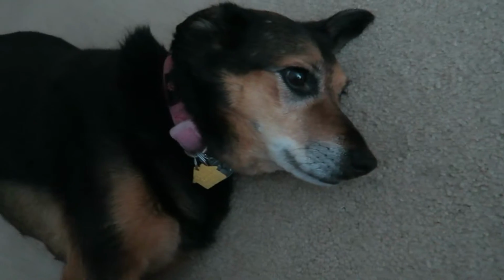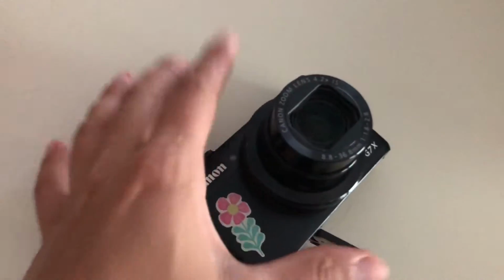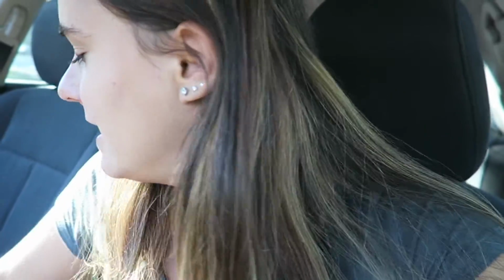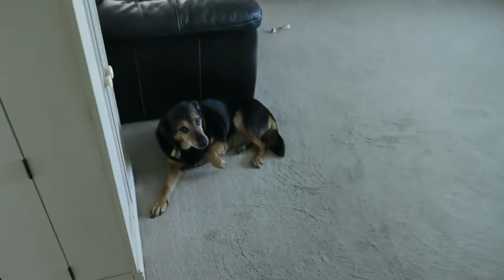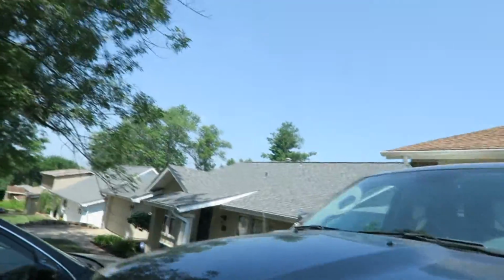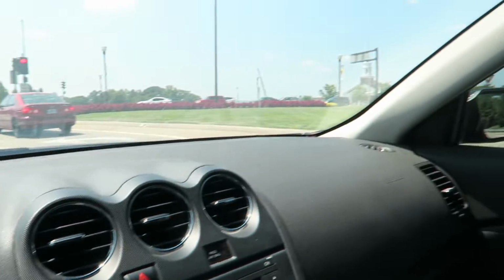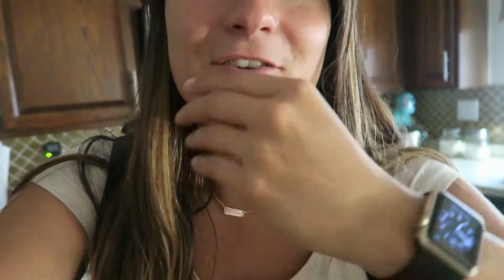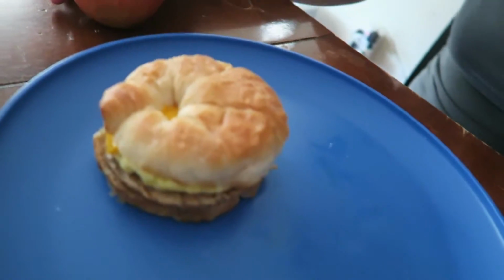SCARY DENTIST APPOINTMENT!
UH OH. LOOK WHAT DAY IT IS!
It's been almost 2 years since I have been to the dentist. I'm not afraid to admit it. We found a couple of surprises that needed fixing. It's some pretty scary stuff. Other then that I had a good day at work and went on a nice long walk to my new little friend Sadie. ENJOY!

GEAR
Camera: The Cannon Powershot G7x Digital Camera

Tripod: Amazonbasics Lightweight

Hand Tripod: Manfrotto MTPIXI-B Pixi Tripod

Carmount: Arkon Camera WIndshield Suction Car Mount